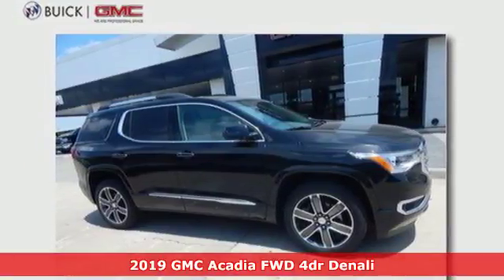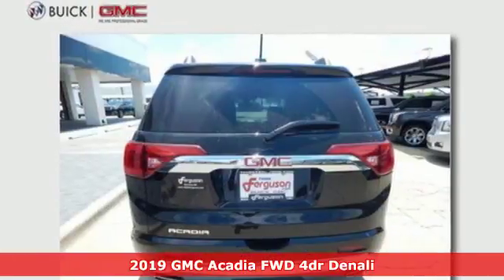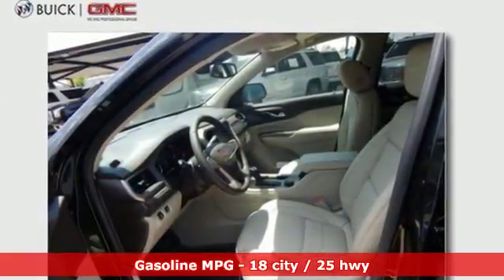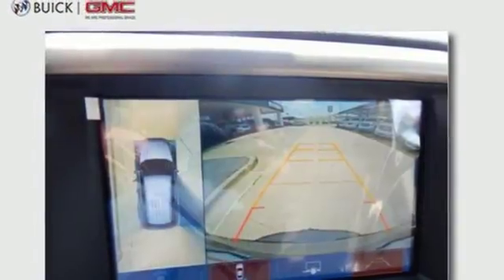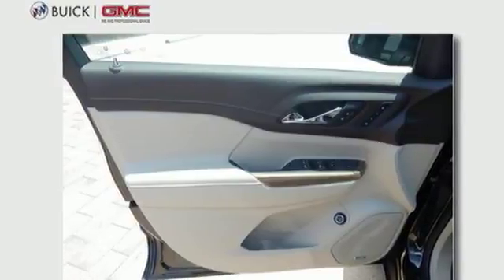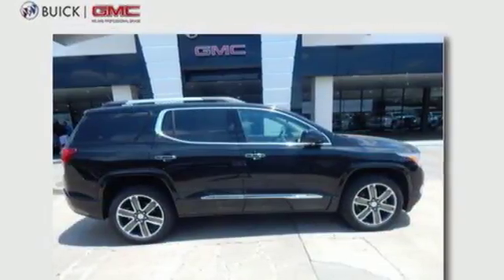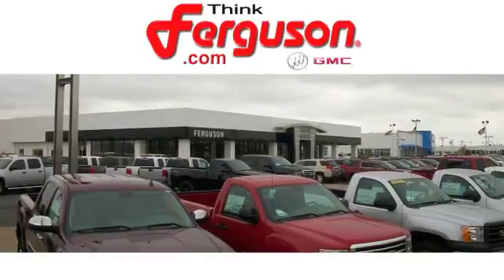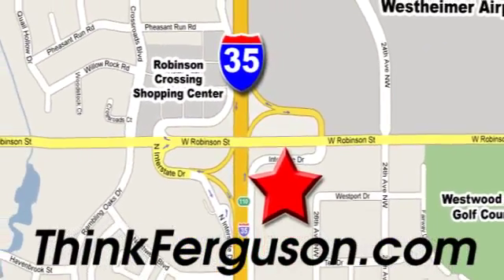New 2019 GMC ACADIA Norman OK Oklahoma-City, OK G1042 - SOLD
Year: 2019
Make: GMC
Model: ACADIA
Transmission: Manual
Color: Ebony Twilight Metallic
Interior: Cocoa/ Shale
Stock #: G1042
VIN: 1GKKNPLS1KZ112826

Address:
1015 North Interstate Drive